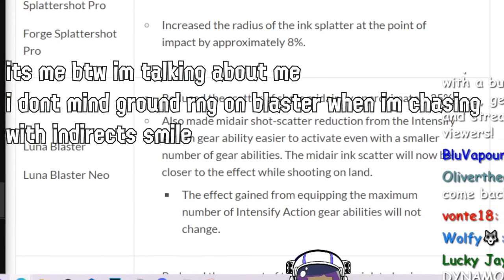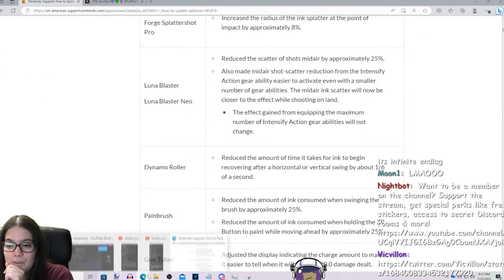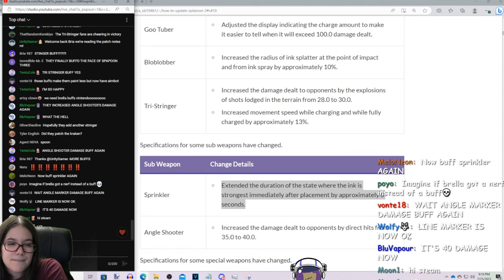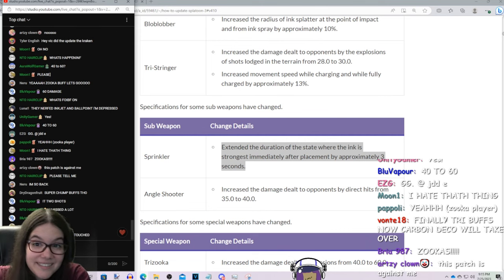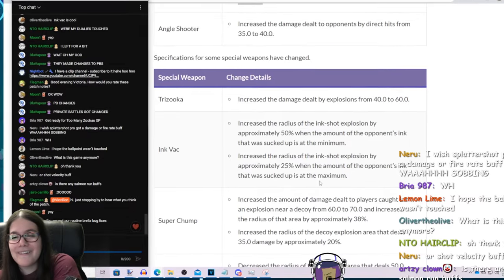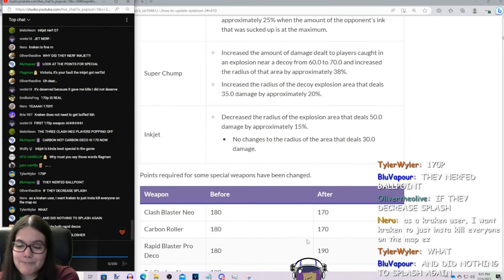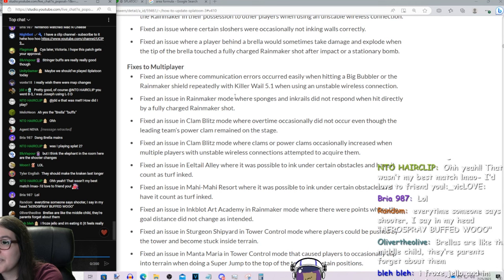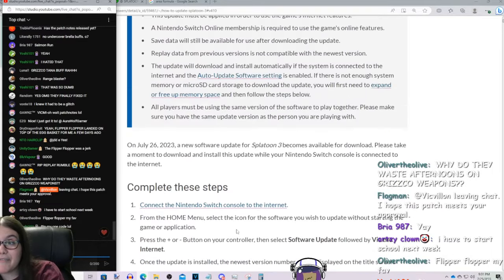Splatoon 3 4.1.0 Update REACTION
Big Splatoon 3 news in the middle of the week! I stopped playing Pikmin for 15 minutes to take a look :)
another Splatoon 3 patch that (mostly) puts the game in the right direction! We will see ANOTHER UPDATE (5.0.0) so making this patch small, specific, and experimental means they can change plenty in just another month. Congrats to the random Goo Tuber players that got an amazing quality of life change too HAHA